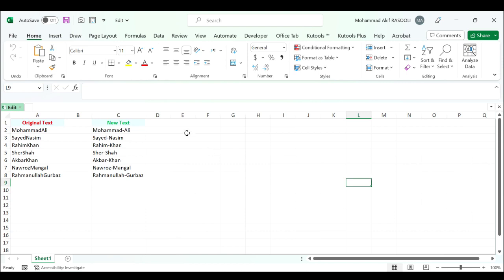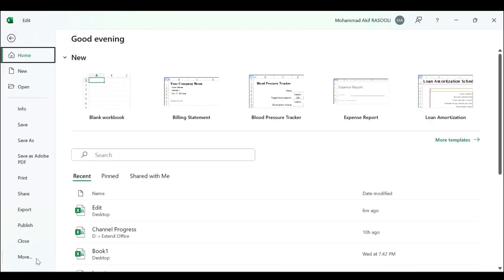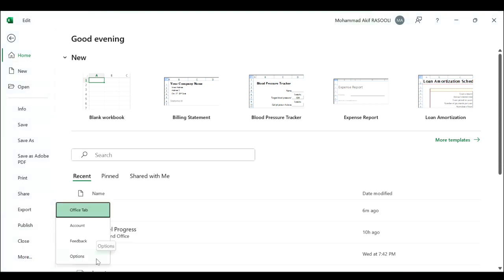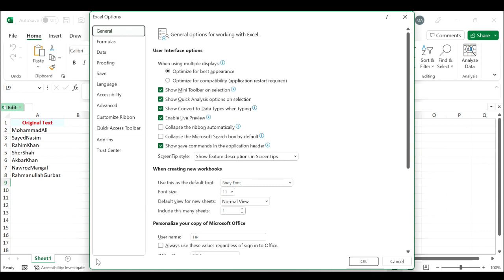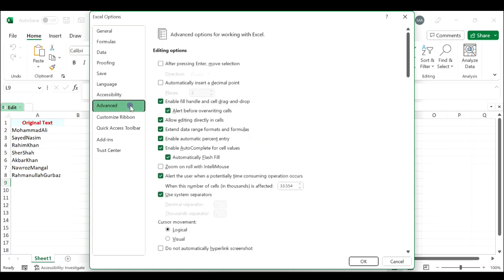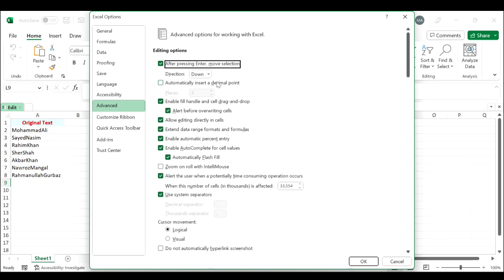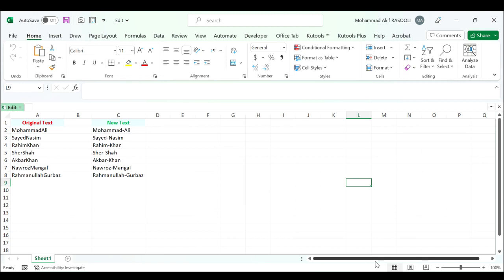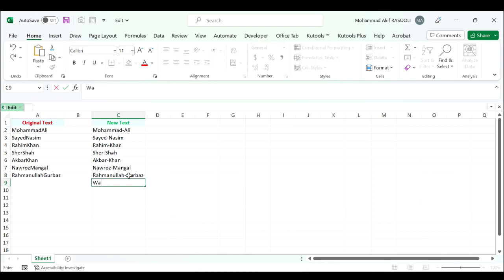Change The Direction After Pressing Enter Key In Excel